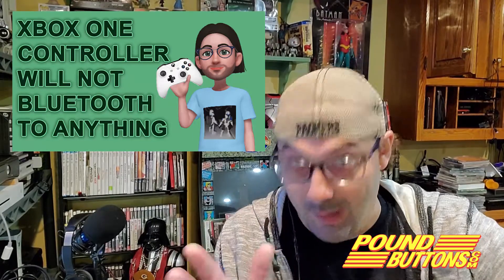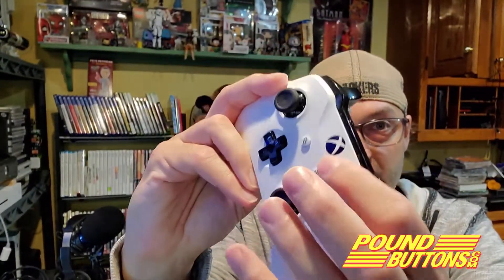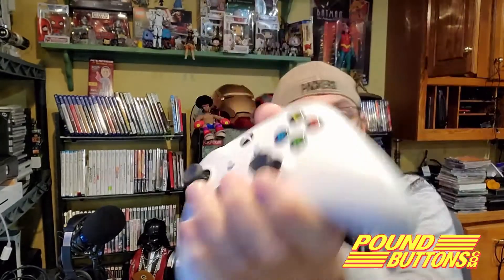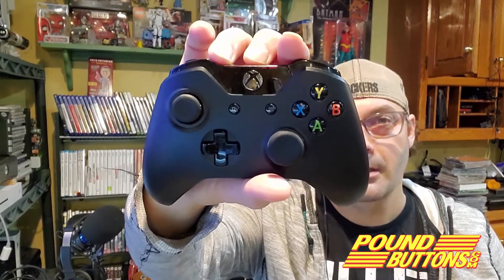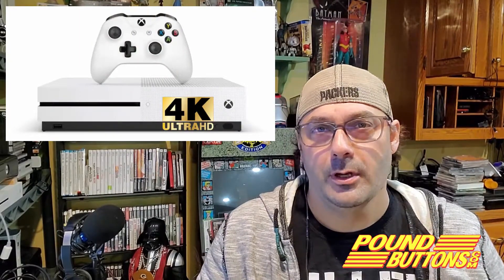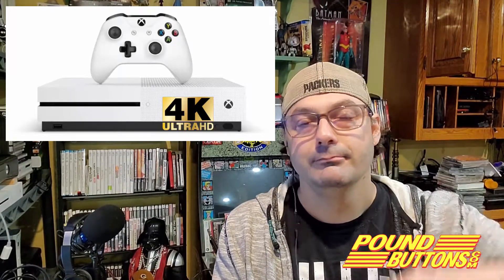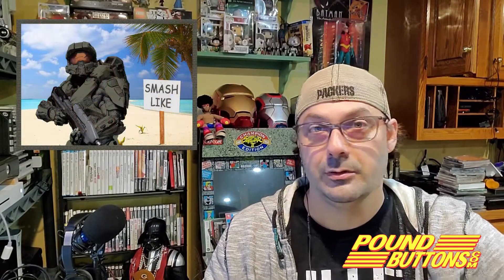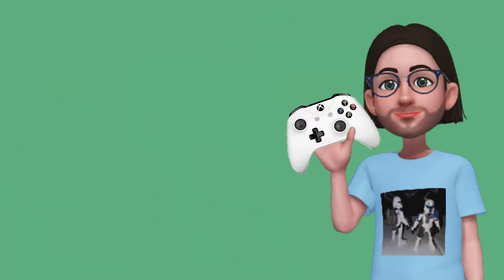Xbox ONE Controller will not Bluetooth